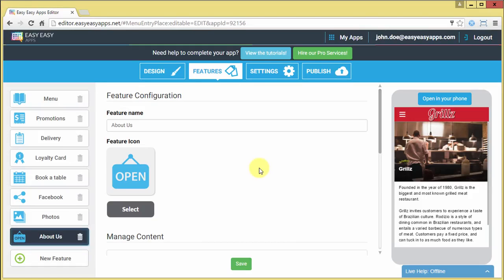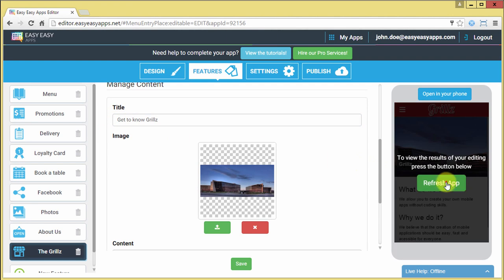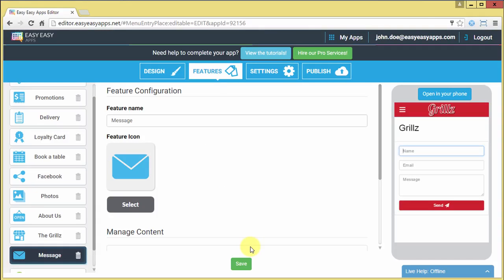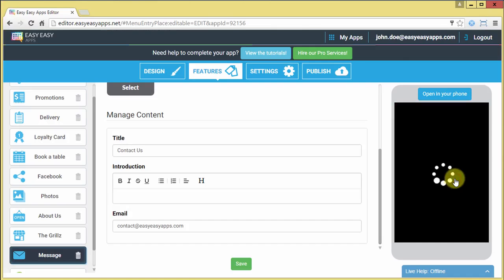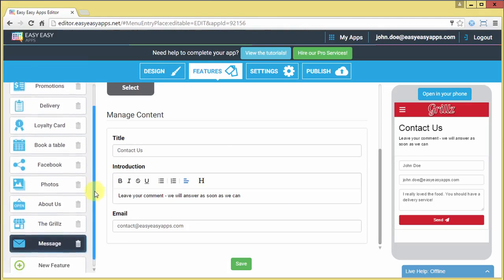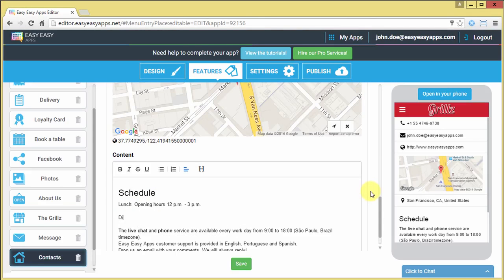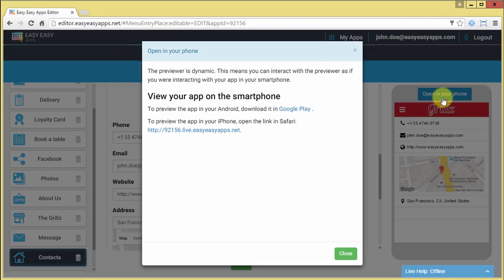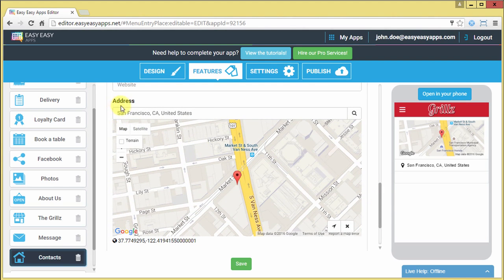How to create an app to capture customers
In this tutorial we will show you how to display information about your business, its location and set up a contact form so your app users may contact you directly.

You can see how to use the Page, Message and Contacts functions.